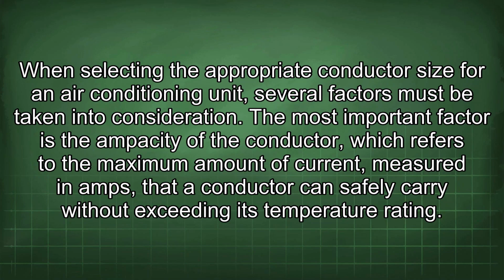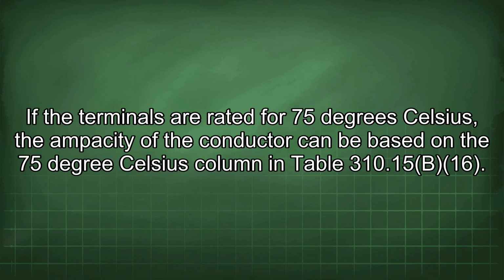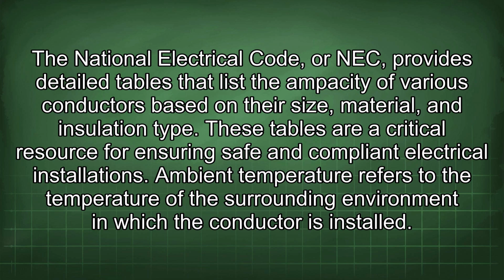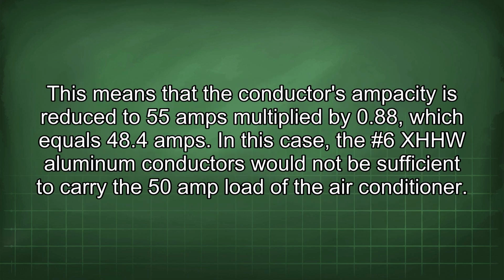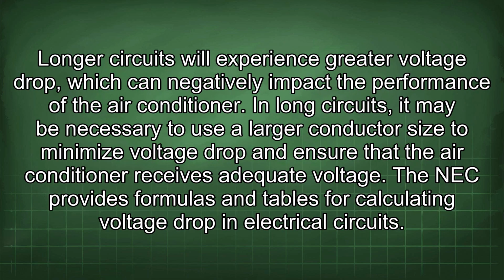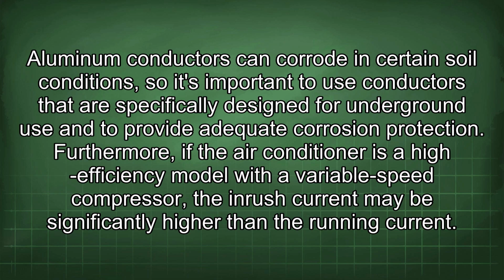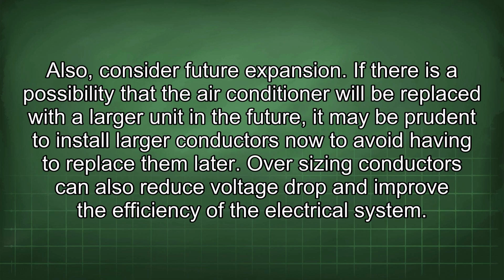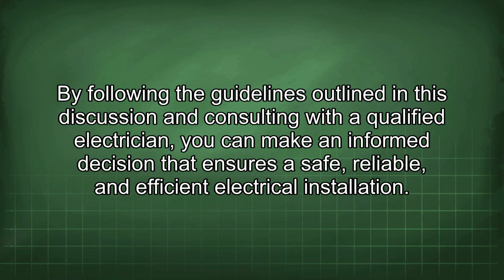Aluminum Wire Size for 50 amp Air Conditioner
Determining the correct aluminum wire size for a 50 amp air conditioner depends on ampacity and temperature correction factors. According to Table 310.15(B)(16), #6 XHHW aluminum conductors rated at 75 degrees Celsius have an ampacity of 55 amps. This is sufficient for a 50 amp load, assuming the ambient temperature is 30 degrees Celsius or less.